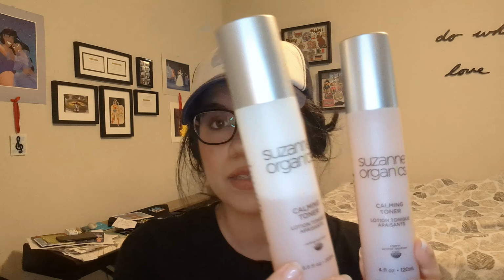Suzanne Organics Haul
I had to replenish I was out of everything!

Along with my staple products, I am trying a few new ones too!

* eye cream
* eye serum
* lip scrub
* bio moisturizer
* targeted night cream

1. comment: 🍥🍭 peppermint
2 share
3 like

I have about 470 subscribers so if I get 20 likes, and comments I will draw a name! And that's low balling it! Even 10 people I will still do it 🤞. So come on, guys free bodywash!